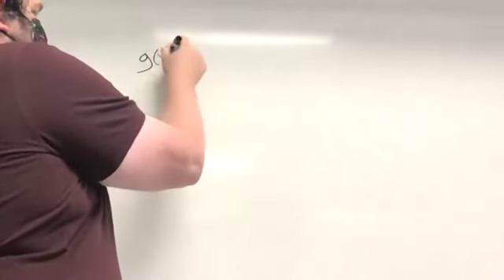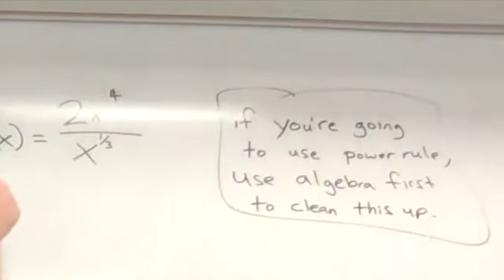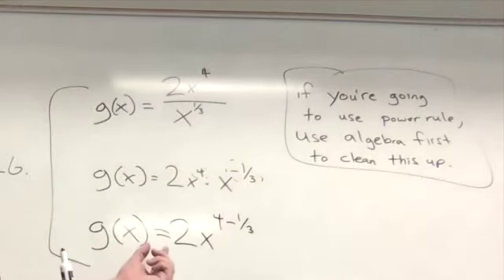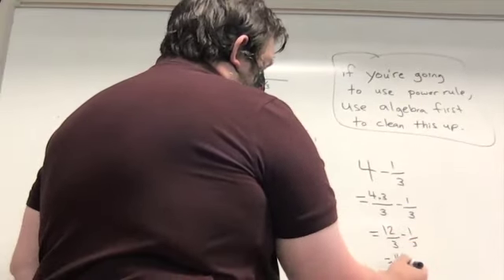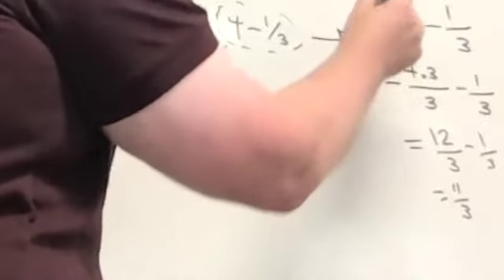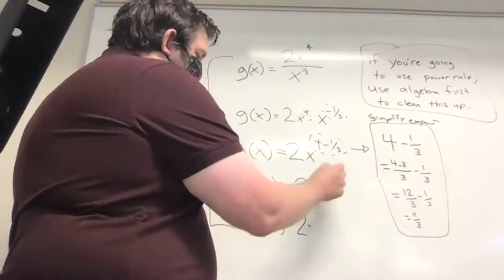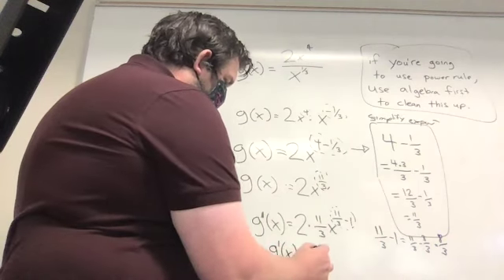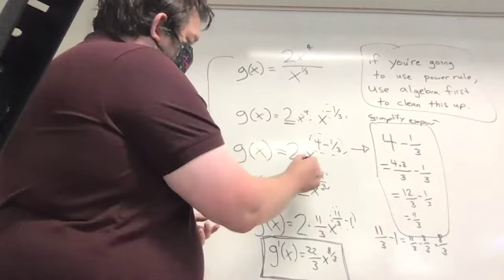Calc1: Finding Derivative of a Complicated Power Rule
Even though a function might not look like power rule at first, it may turn into one.